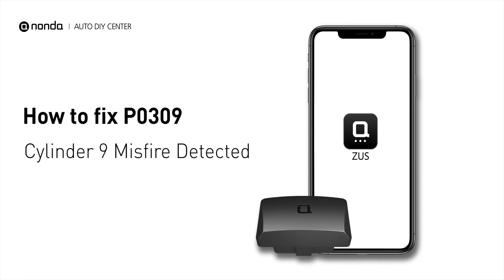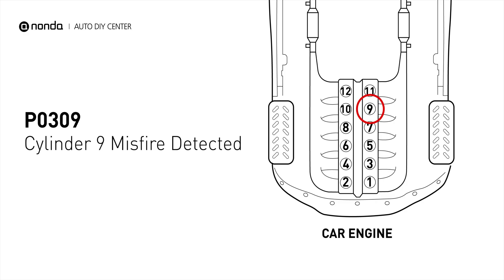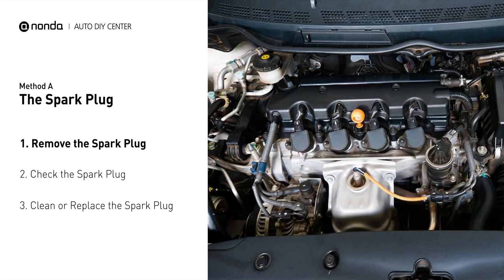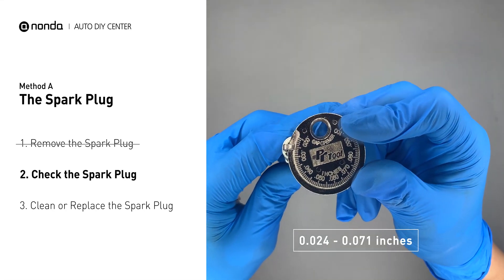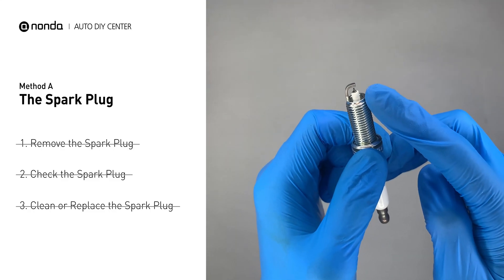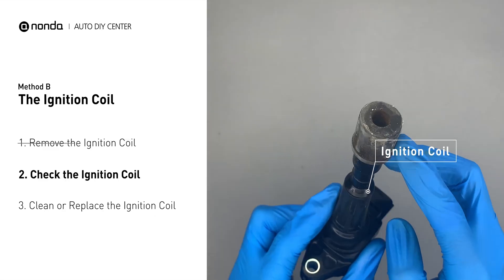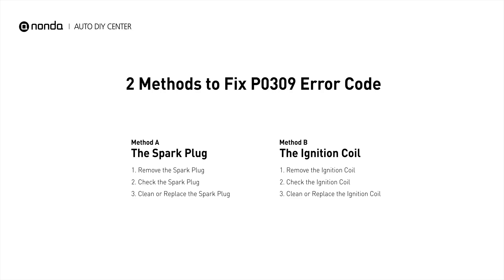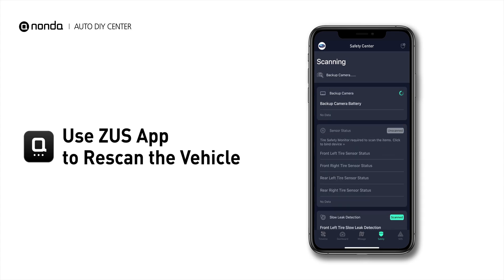How to Fix P0309 Engine Code in 3 Minutes [2 DIY Methods / Only $4.49]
Claim your FREE engine code eraser
P0309

0:00 What is P0300
0:30 Method A - The Spark Plug
1:13 Method B The Ignition Coil
1:50 Claim a FREE Engine Code Eraser